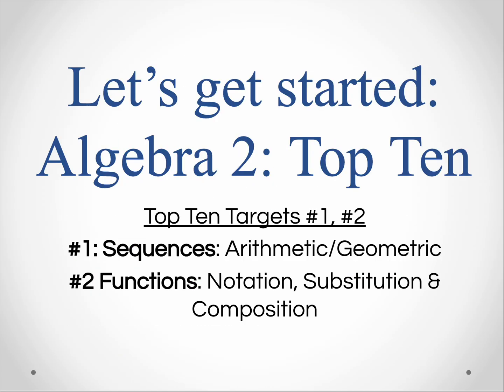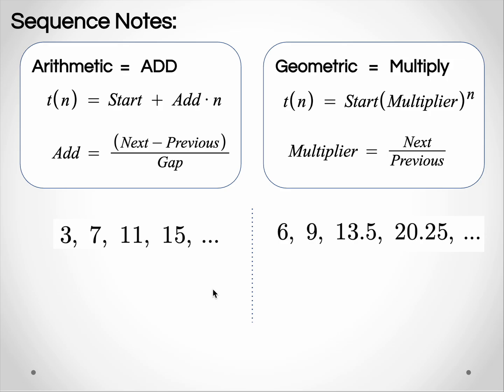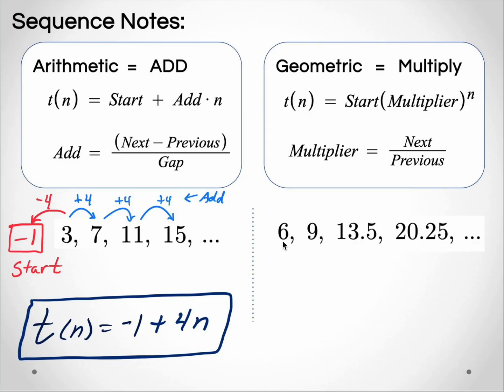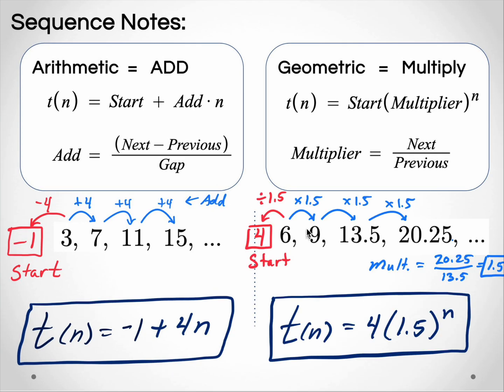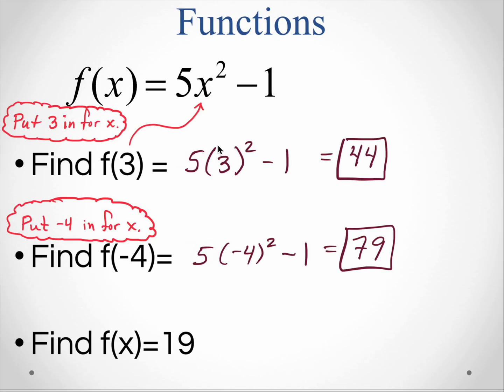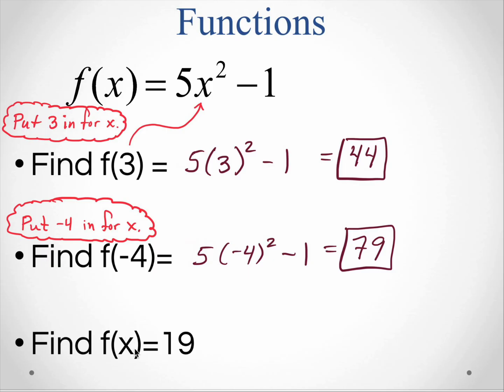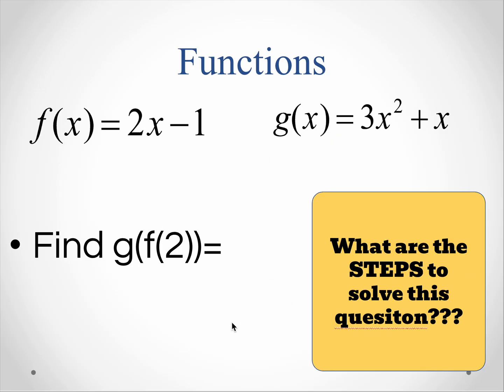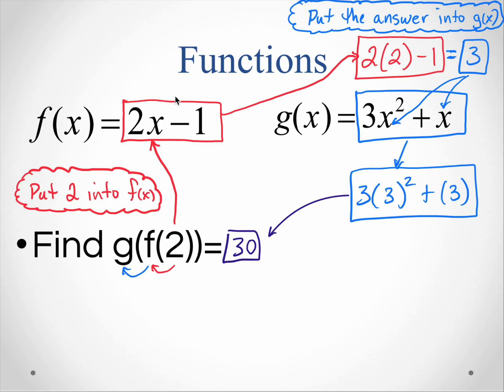Top Ten Target Introduction Video + First 2 Targets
This video introduces the first two targets of our Top Ten chapter that reviews the biggest Algebra 2 topics covered over the school year.